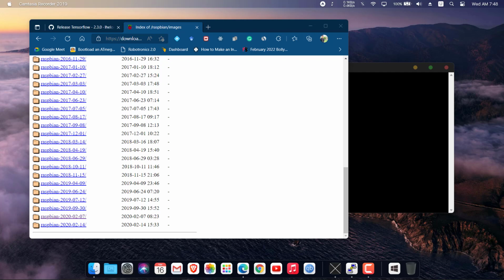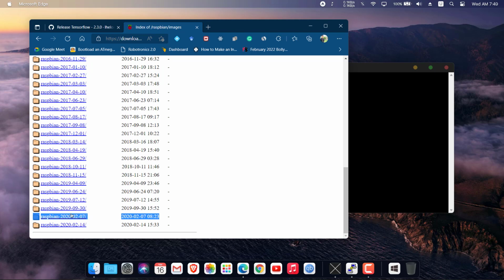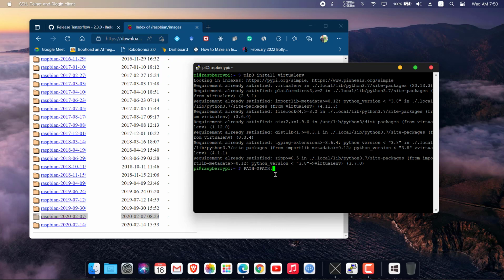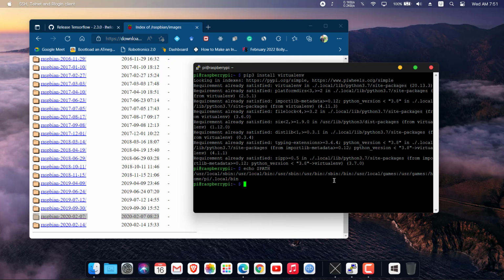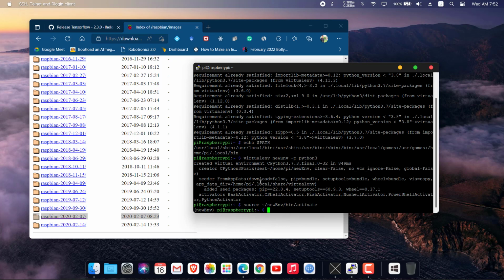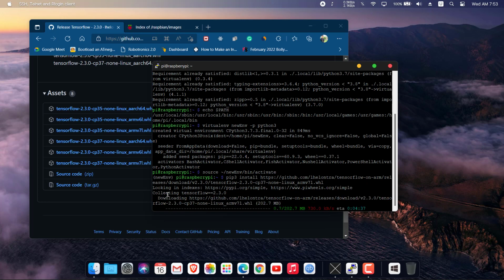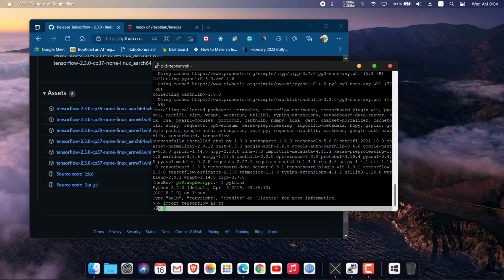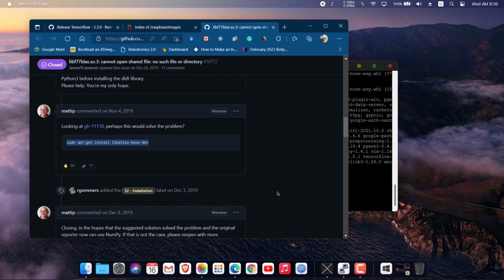Install Tensorflow 2.x.x in Raspberry Pi 2022 ( Easy Method)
Installing tensorflow in raspberry pi can sometimes be really troublesome. There are various was to install it, however, in this video we will see the easiest way to do so. For this procedure, the requirements are:
1. Python3.7
2. Virtualenv
3. Tensorflow 2.3.0 armv7l

How to solve libf77blas.so.3: cannot open shared file: no such file or directory?
Run this command: sudo apt-get install libatlas-base-dev
Intro:(0:00)
Install Virtualenv in Raspberry pi: (1:24)
Commands for installing tensorflow in raspberry:(4:32)
Solve libf77blas.so.3: cannot open shared file Issue:(7:35)